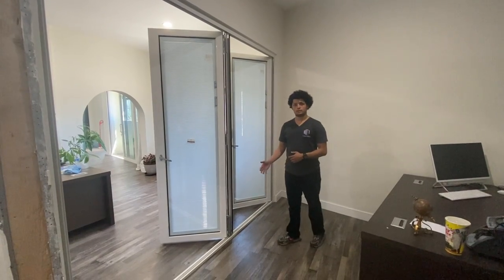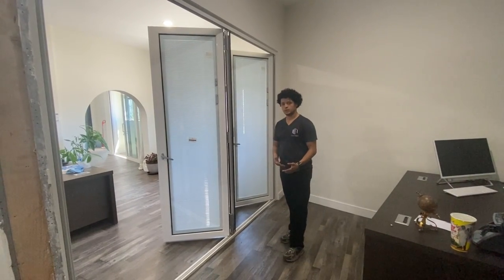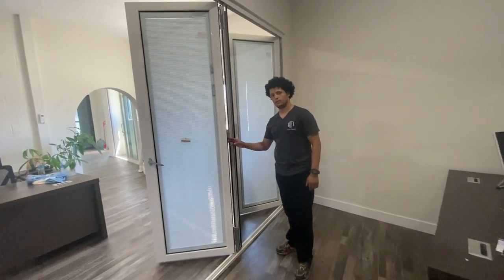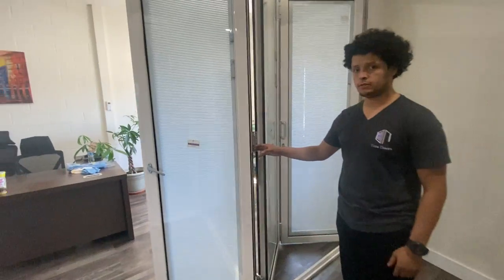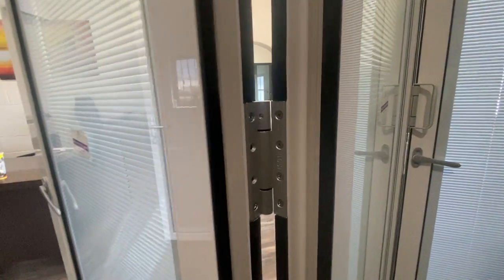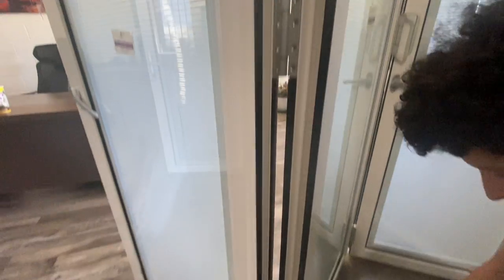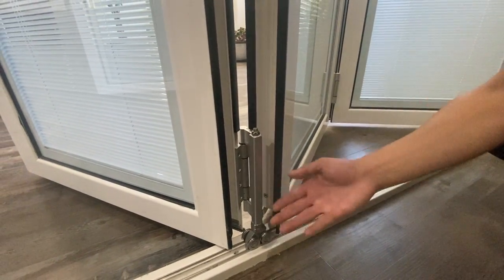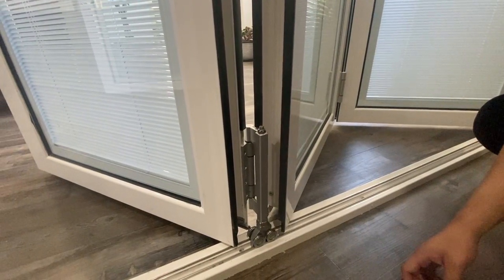TEZA 75 SERIES VS 90 SERIES BIFOLD PATIO DOORS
Teza Doors highlights personal styles by tailoring bifold doors to expand space and turn any home into a haven. Uniquely, we remove boundaries to blend the outdoor and indoor space. Correspondingly, this incorporates natural light and a soft breeze to any home. Teza's folding doors provides qualities that enhance garden parties, barbecues, and outdoor dining experiences. Moreover, the slim frame and low track on the folding doors makes it eye catching and child friendly. In addition, living space and versatility of the glass wall or concertina doors add value to any property.